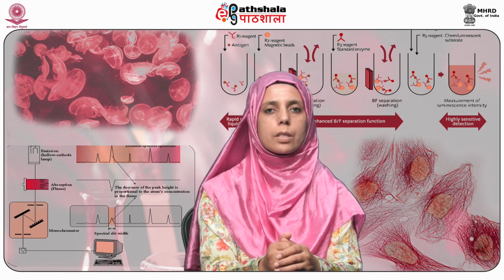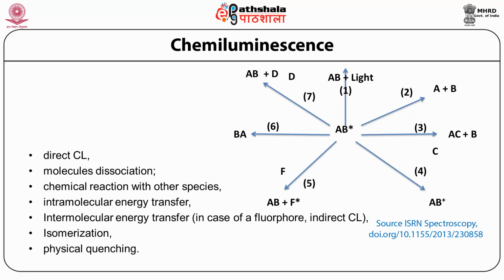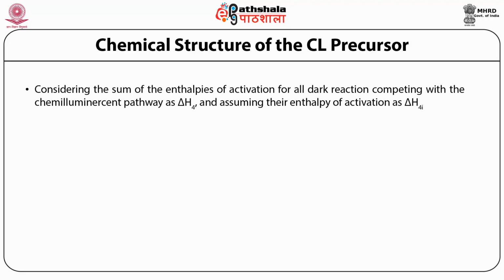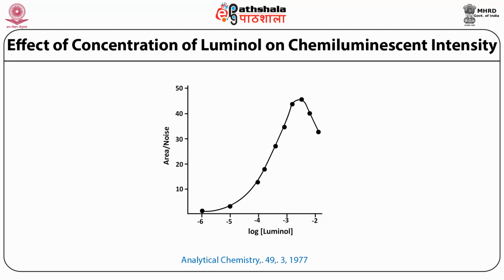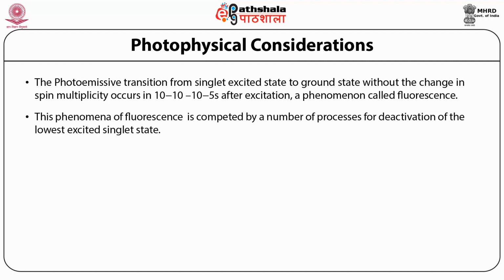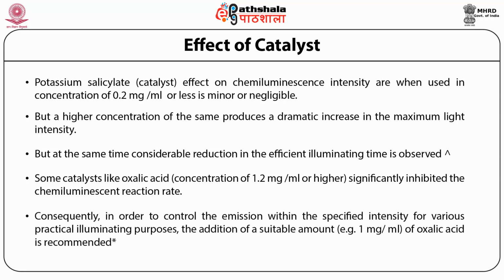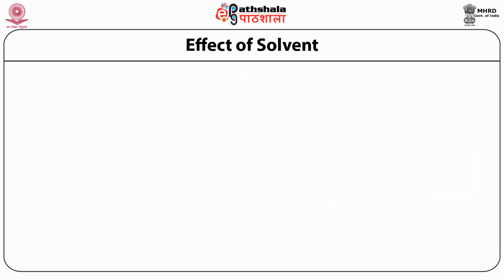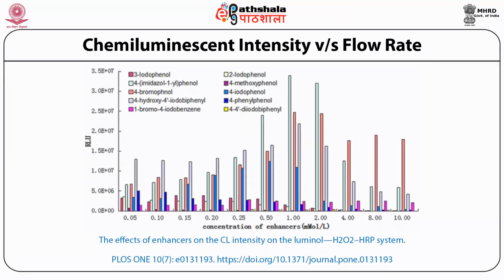M-21. Factors affecting Chemiluminescence